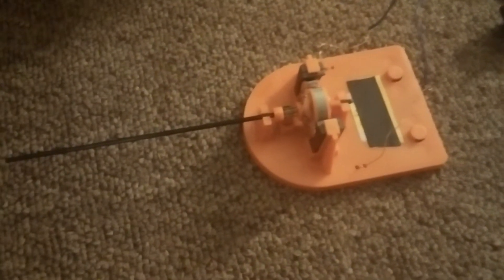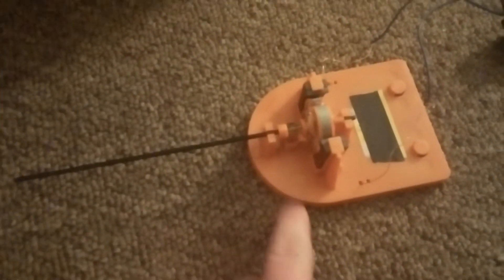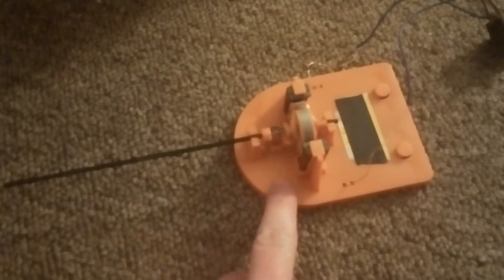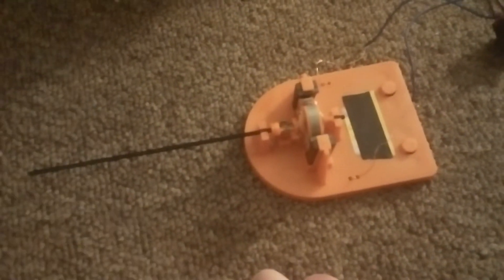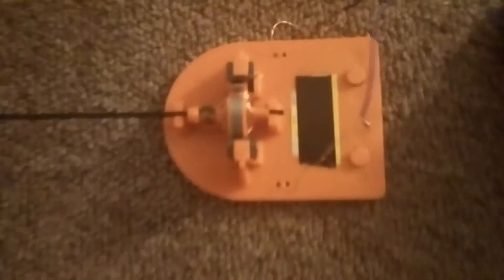~4 amps threw a homemade motor~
I have a 1.5v motor kit that I put together. it was very efficient and got bored quick so I decided to hook it up to my 12v solar generator. I had 13v going threw it and  4 amps to start it up and it put on a good show!!! I did have this motor fused so no damage happened to anything and also only put the motor threw short burst of on off to prevent the thin wire from getting to hot and shorting out the motor